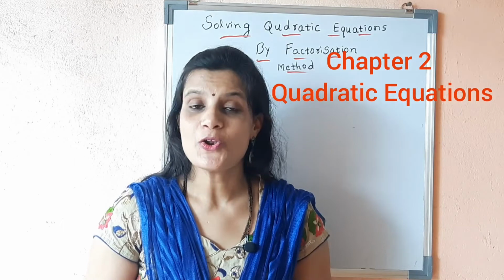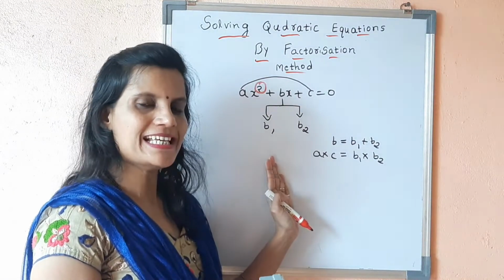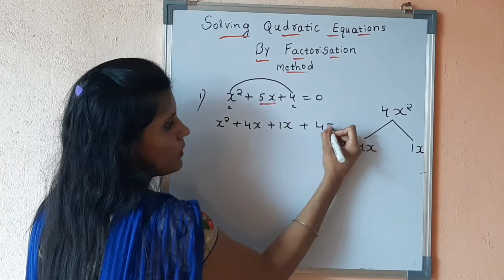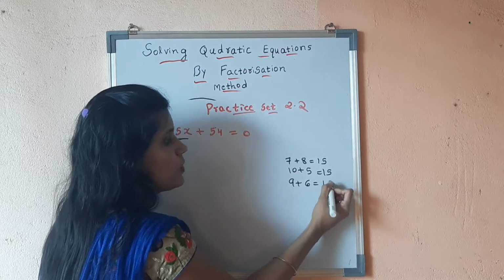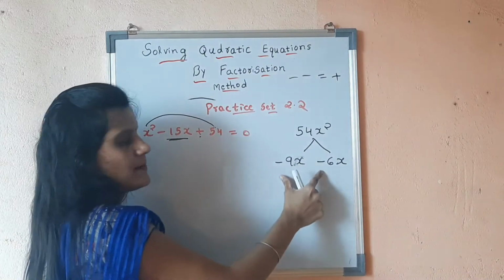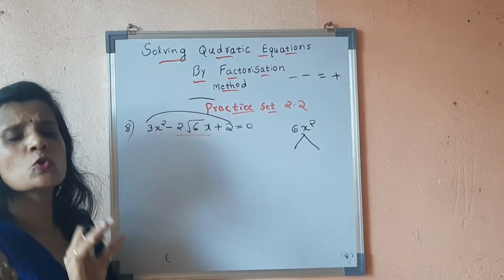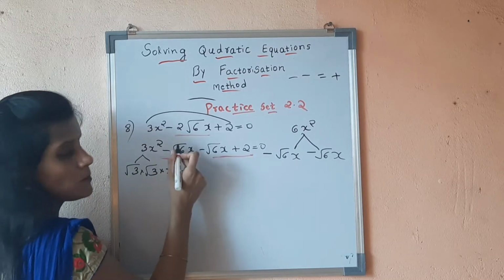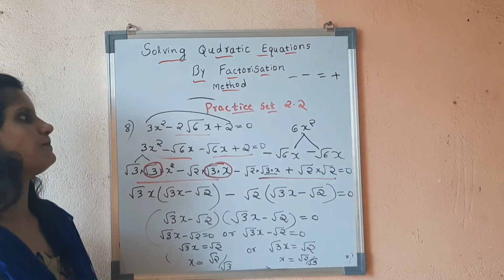Quadratic Equations Practice Set 2.2 (Std 10 Maths1)